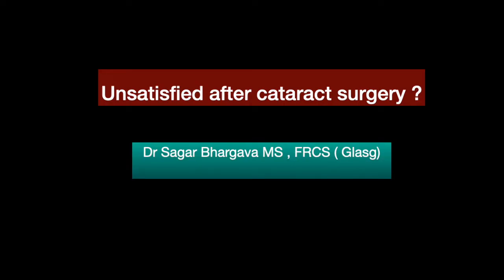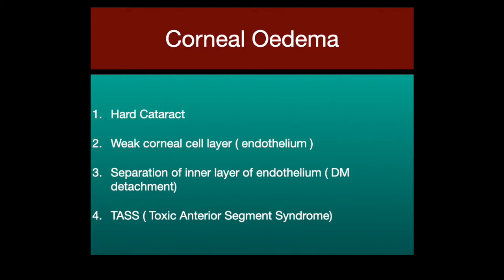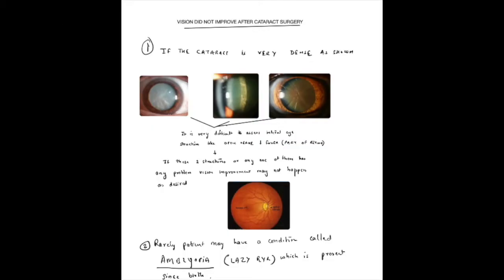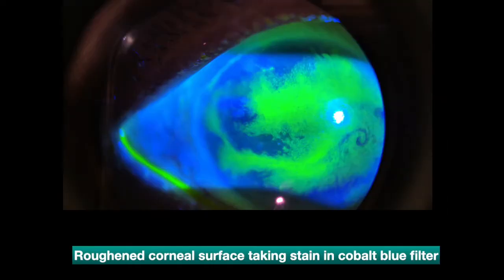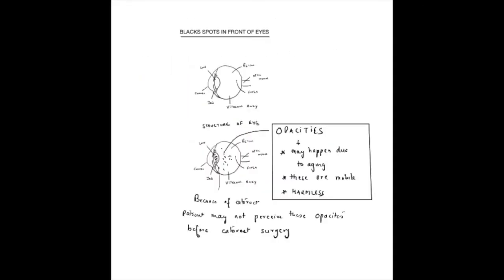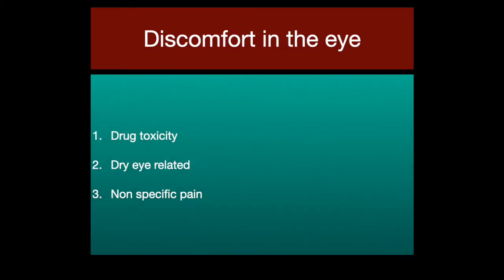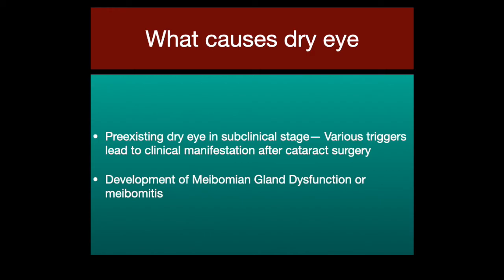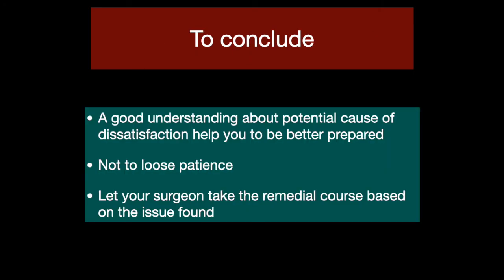Unhappy after cataract surgery ? What are causes ?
Cataract surgery is a very procedure and majority of patients have an uneventful recovery. However small percentage of patient may be unhappy and dissatisfied after  surgery . This video helps to break down various problems that patient can encounter and how those can be tackled.